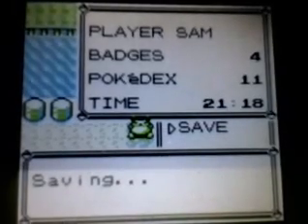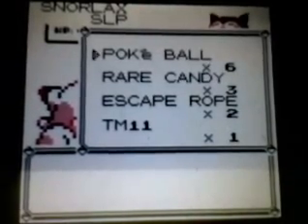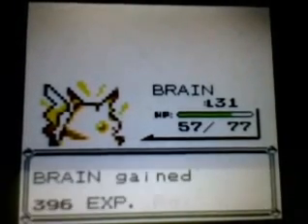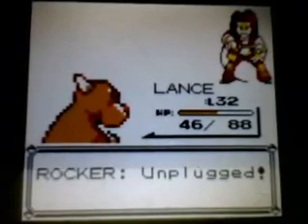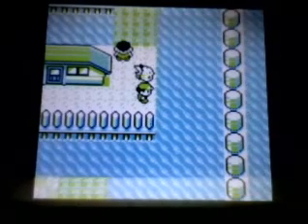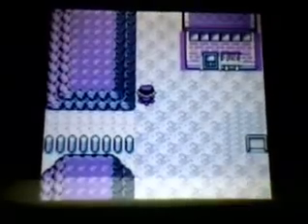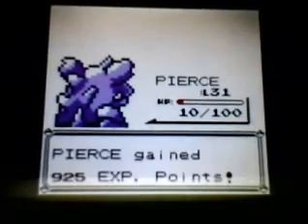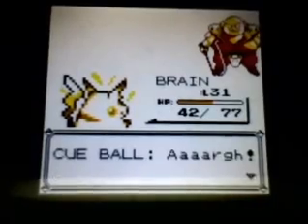Pokemon Yellow 3DS VC Walkthrough Part 16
In this part, we go to Route 12 to wake up a Snorlax with the Pokeflute! We also go to the Cycling Road